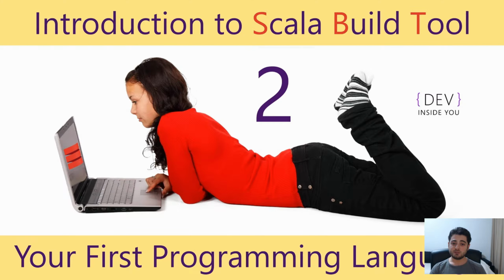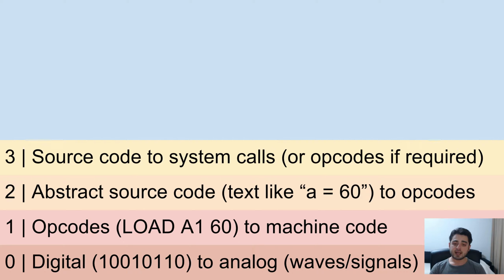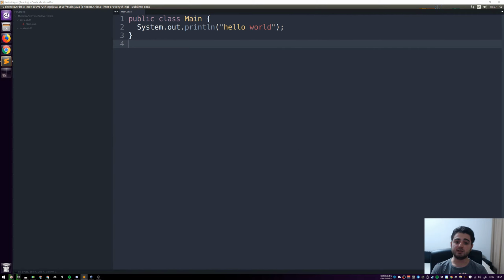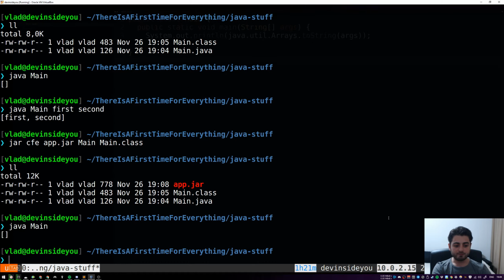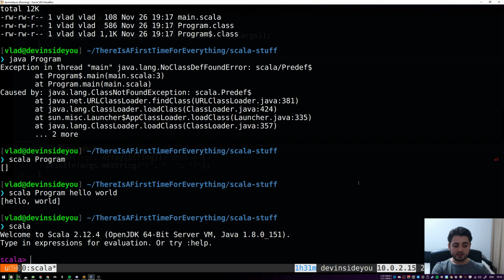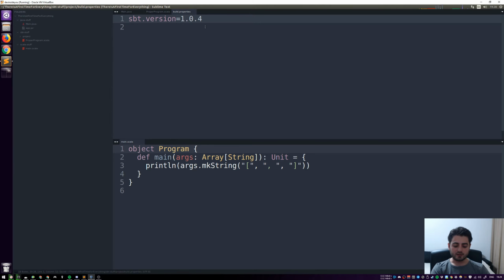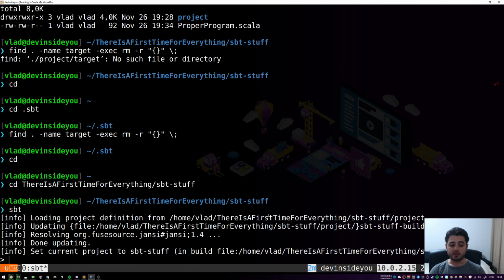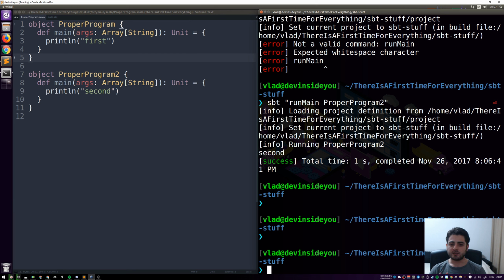Scala - Your First Programming Language - Part 2 - Introduction to the Scala Build Tool (SBT)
In this video we are going to discuss the topic of build automation tailored to the Java/Scala world. We are going to walk through the entire pipeline of transformations to see what exactly happens to our code, which is stored in .scala files. How does a micro processor understand Scala code? Which tools do we need to convert Scala to machine code? All these questions and many more will be answered in this video.